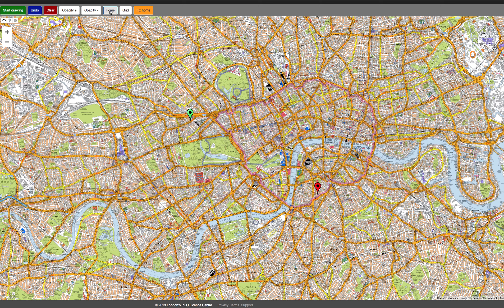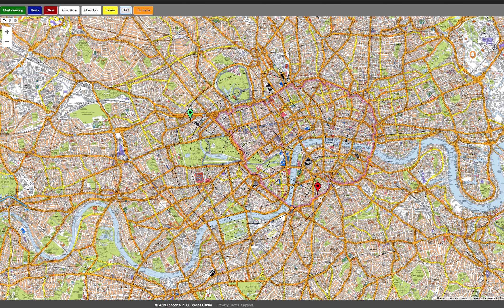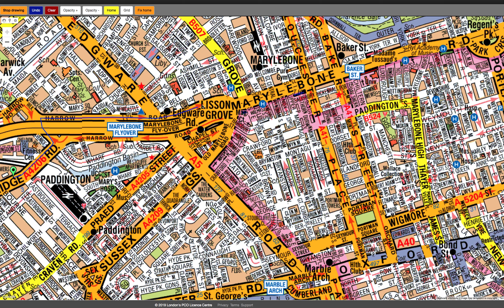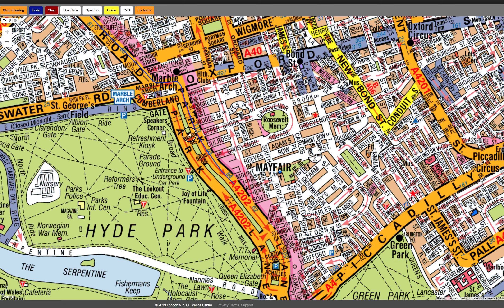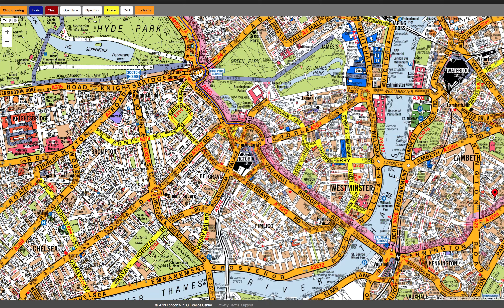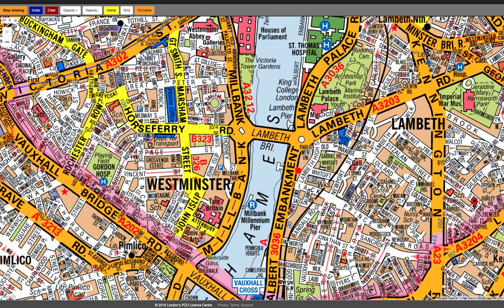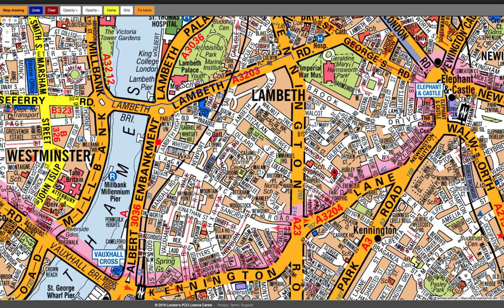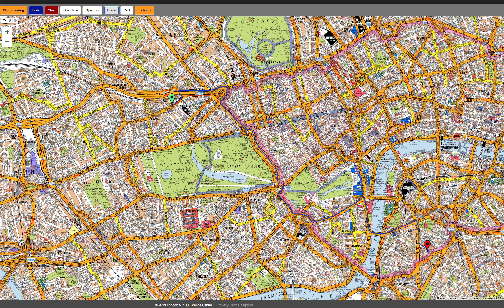Topographical Test (TfL) 2024 - Real Exam Question